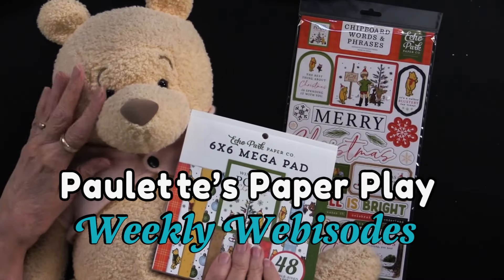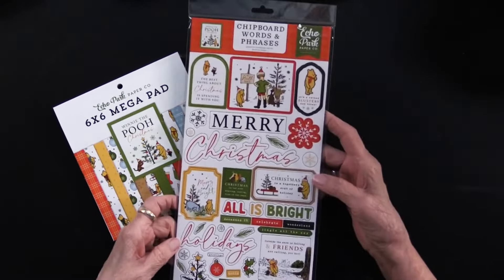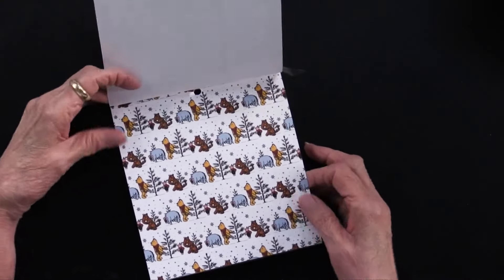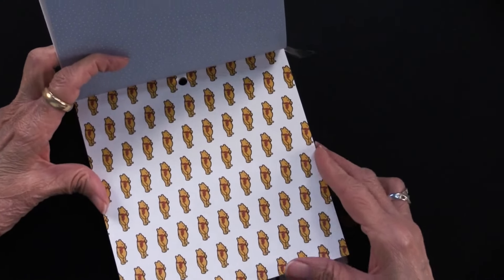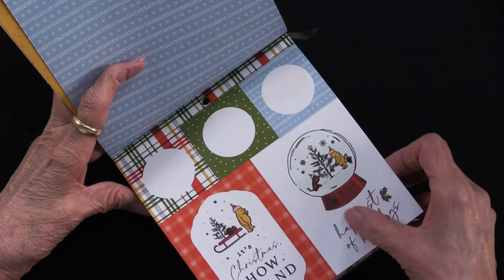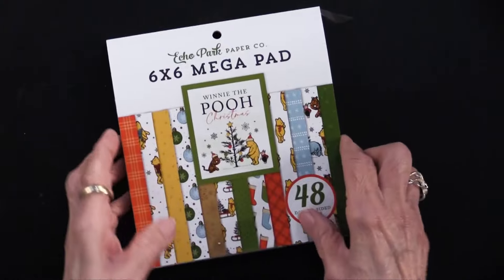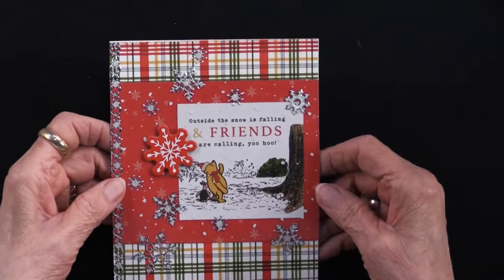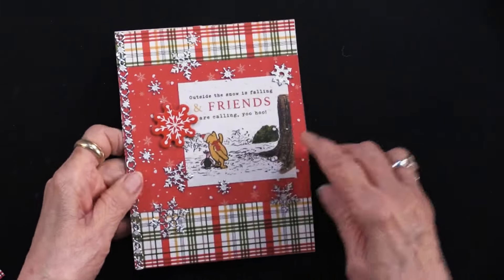4 Sweet Cards Using Winnie the Pooh by Echo Park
｡･:*:･ﾟ★,｡･:*:･ﾟ☆｡･:*:･ﾟ★,｡･:*:･ﾟ✧ :*ﾟ:*:✼✿

｡･:*:･ﾟ★,｡･:*:･ﾟ☆｡･:*:･ﾟ★,｡･:*:･ﾟ✧ :*ﾟ:*:✼✿

｡･:*:･ﾟ★,｡･:*:･ﾟ☆｡･:*:･ﾟ★,｡･:*:･ﾟ✧ :*ﾟ:*:✼✿

｡･:*:･ﾟ★,｡･:*:･ﾟ☆｡･:*:･ﾟ★,｡･:*:･ﾟ✧ :*ﾟ:*:✼✿